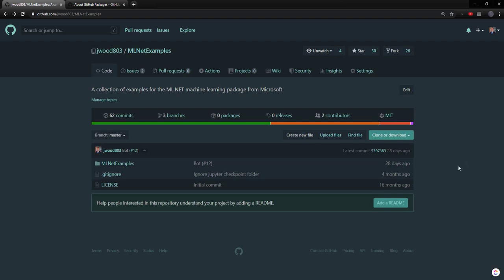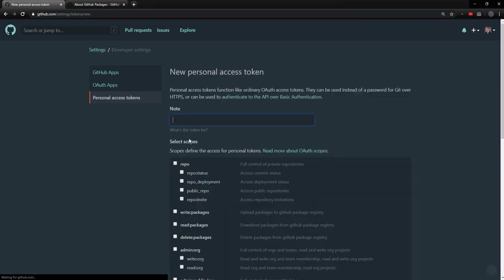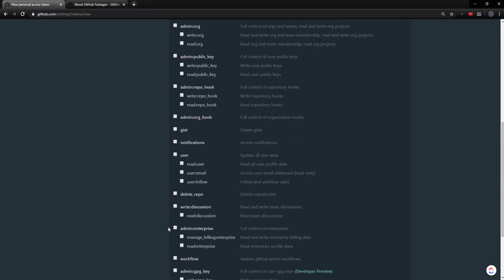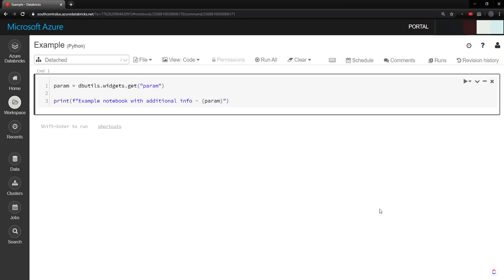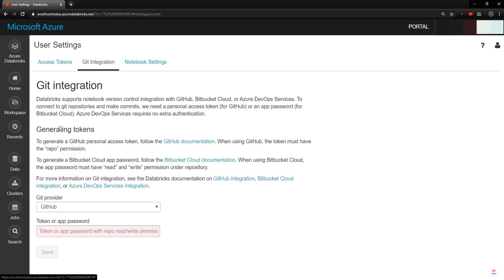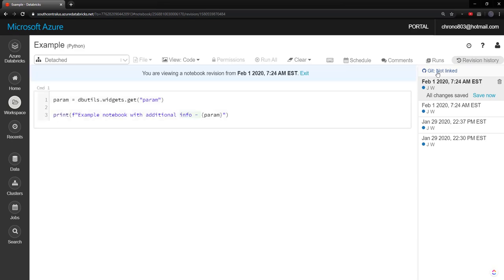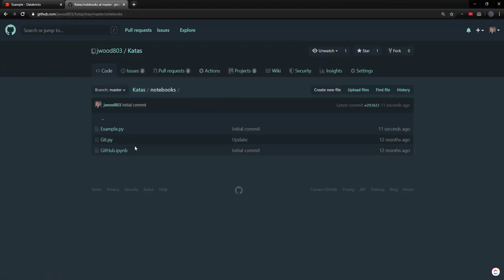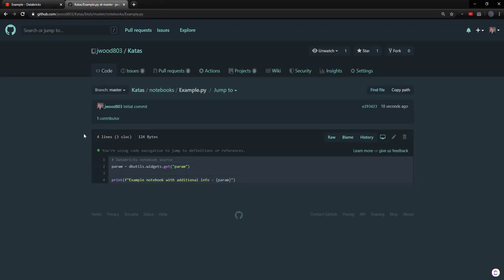How to Integrate Azure Databricks Notebooks with GitHub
Short video to show how to link your Azure Databricks Notebooks with a GitHub repository.